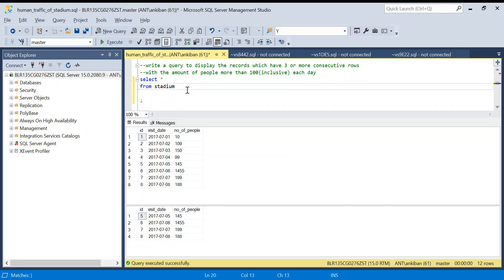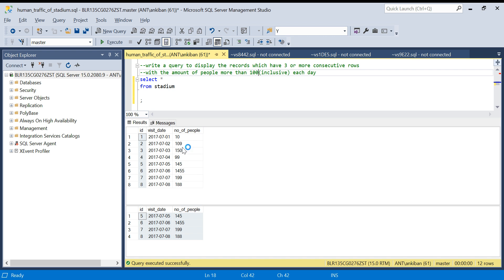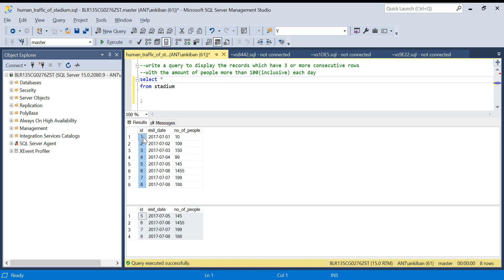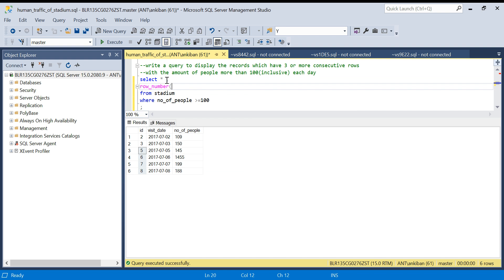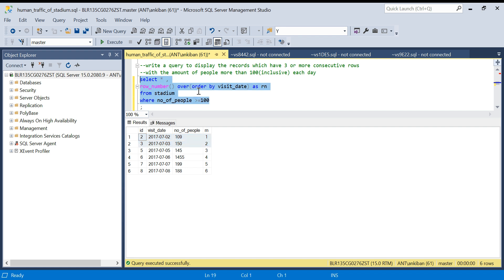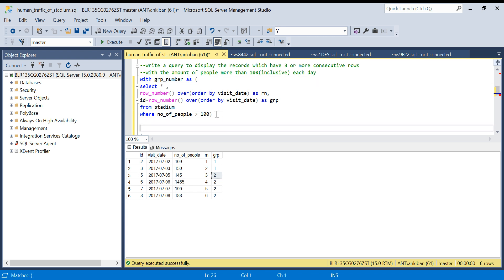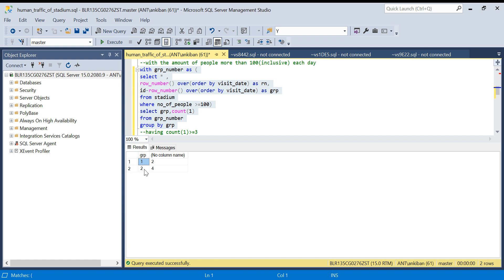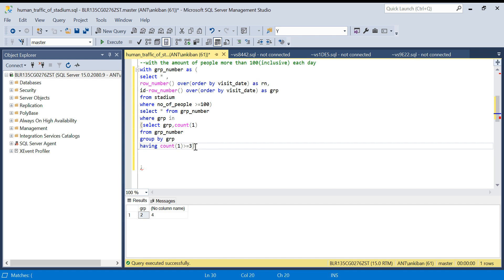Leetcode Hard SQL Problem | Human Traffic of Stadium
In this video we are going to discuss a hard leet code problem called human traffic of stadium. We will be using SQL analytical functions to solve the problem. Do comment if you have a better solution.

script:
create table stadium (
id int,
visit_date date,
no_of_people int

insert into stadium
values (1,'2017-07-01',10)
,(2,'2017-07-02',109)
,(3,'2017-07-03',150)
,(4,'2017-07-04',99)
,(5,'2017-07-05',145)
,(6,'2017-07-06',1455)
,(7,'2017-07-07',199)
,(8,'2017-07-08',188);